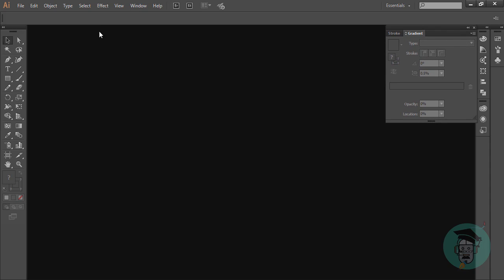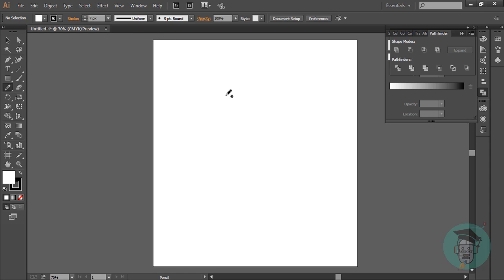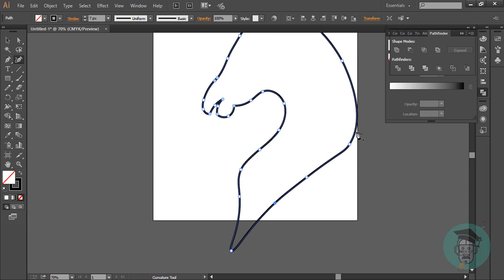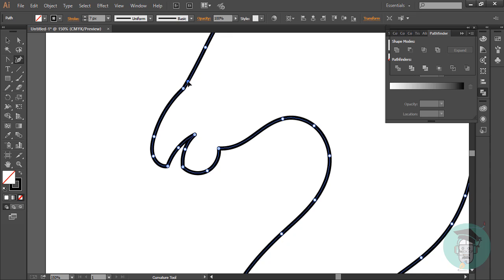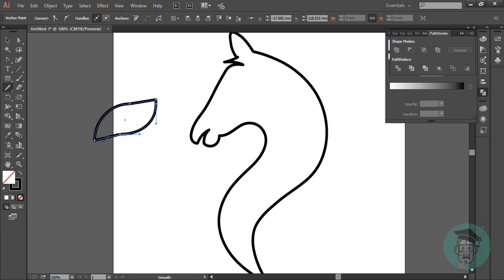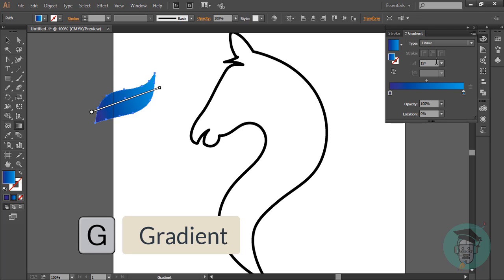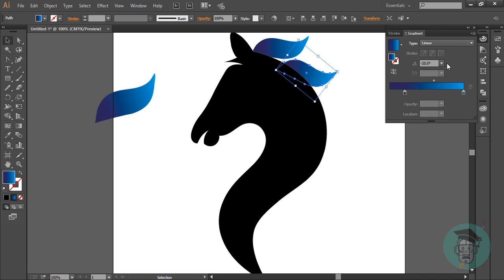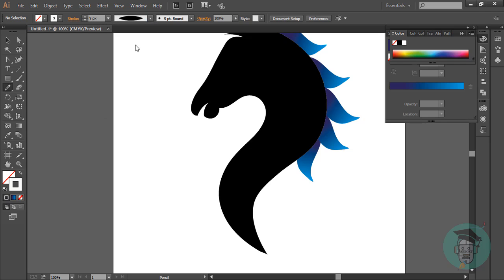How to create horse logo step by step guide in illustrator